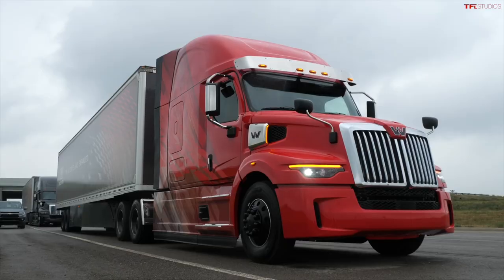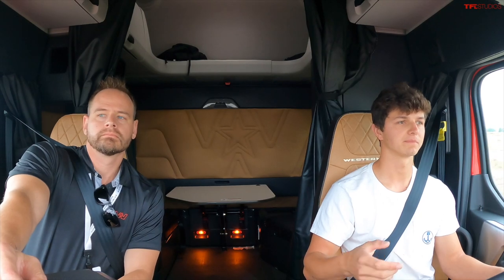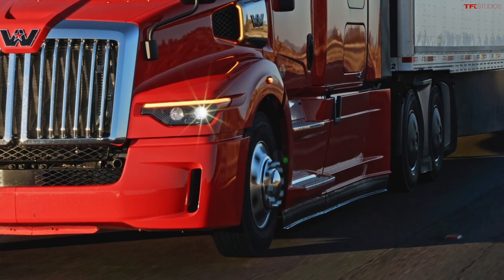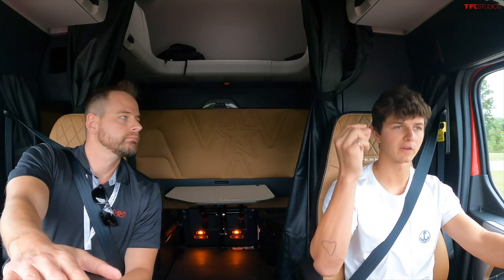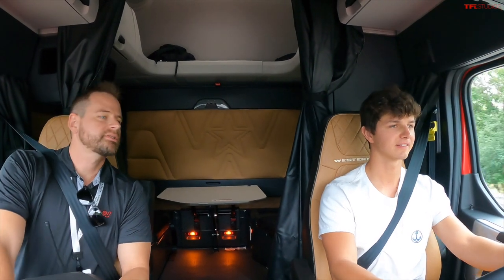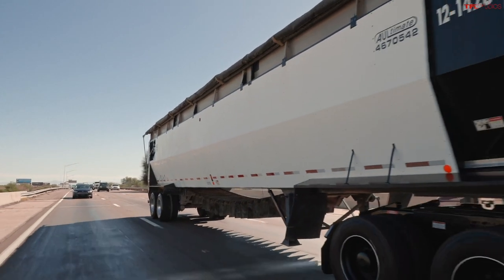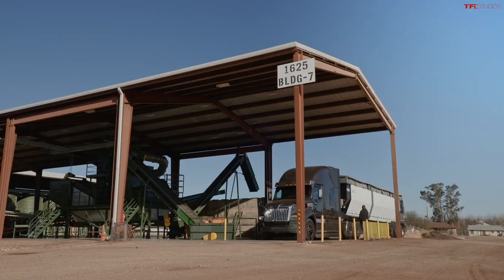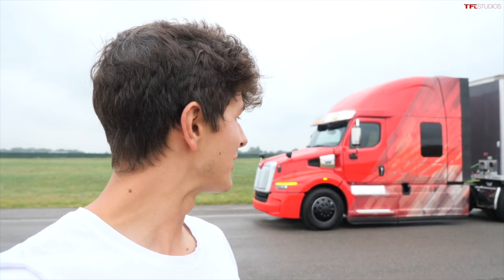This All-new Western Star Semi Truck Drives Like a Camry - Here Is Why!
The All-new Western Star 57X Semi Truck Drives Like a Camry - Here Is Why!